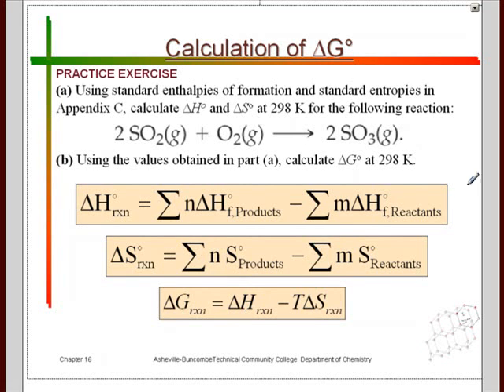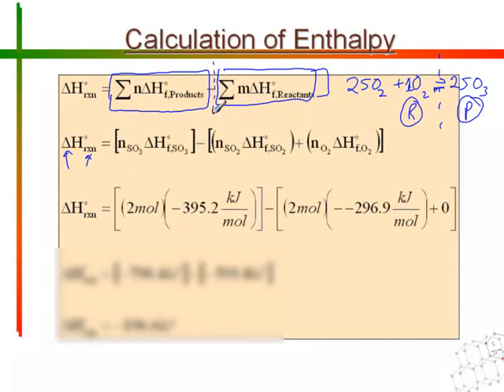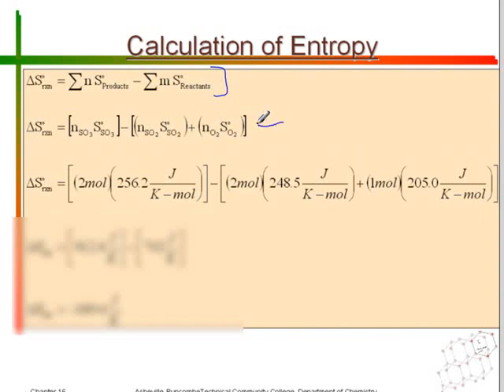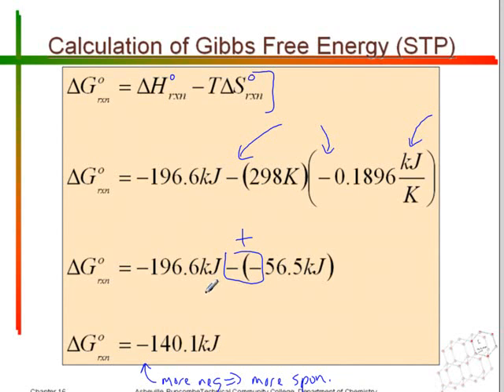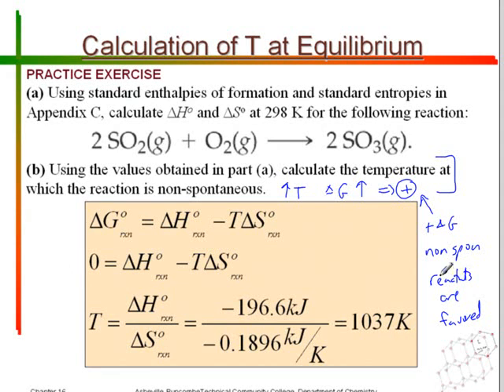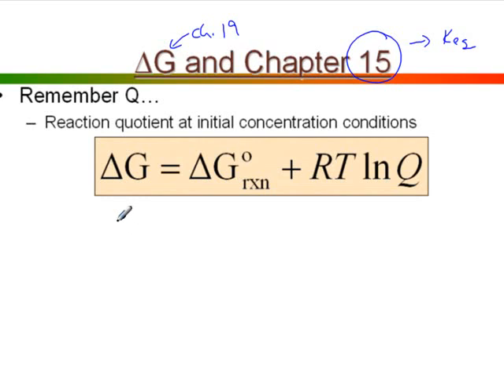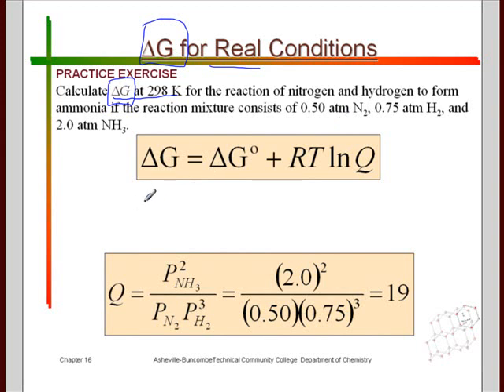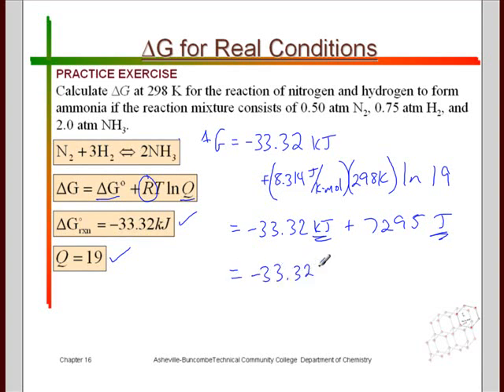CHM 152 / Chapter 19 / Lecture 4: Calculations Involving ∆G